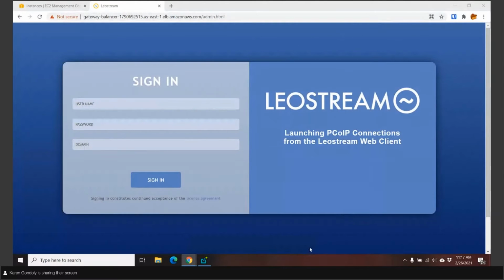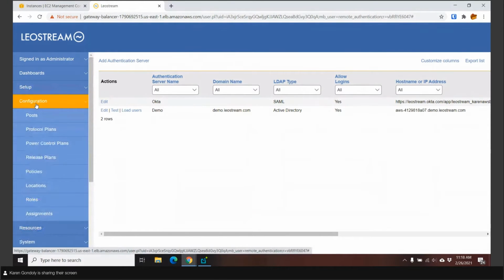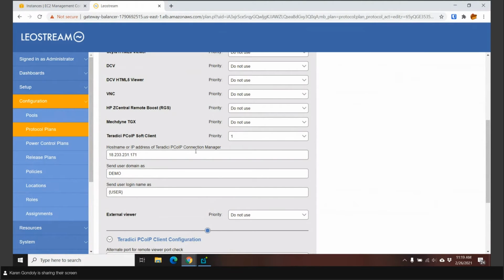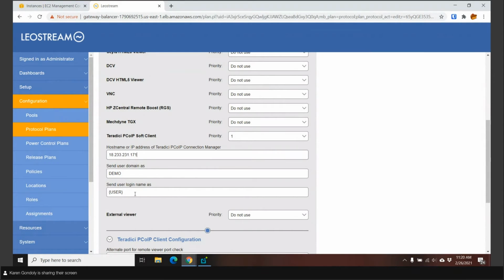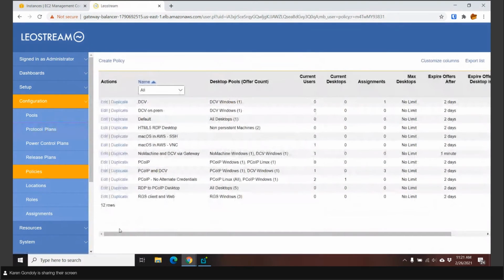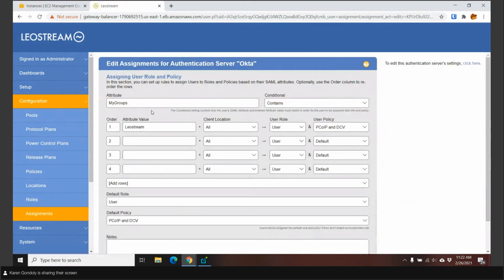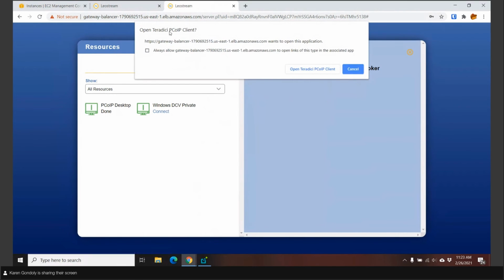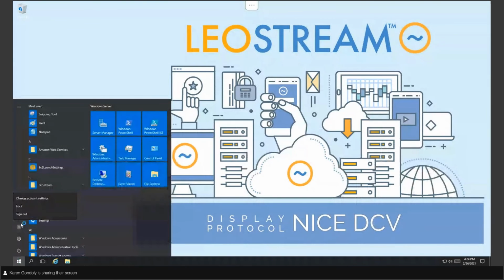Launching PCoIP Connections from the Leostream Web Client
In the new release of the Leostream connection broker, we have added the ability to launch PCoIP soft client connections from the Leostream web client. This enables you to include a SAML based identity provider and have that redirect to Leostream to launch the client. This way the user password is never exposed to the connection broker. In addition, by using the Leostream client, you can launch multiple protocol connections from the same login to Leostream.